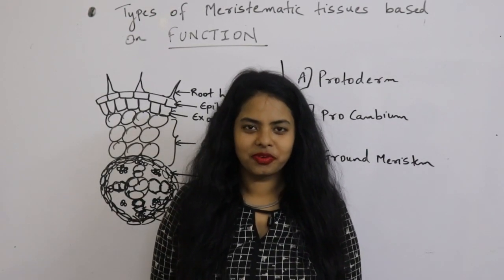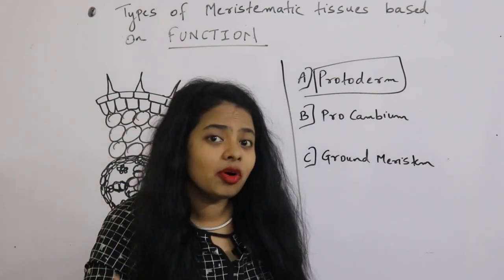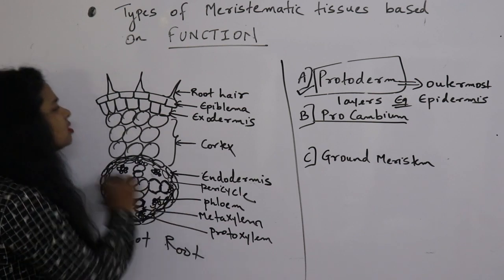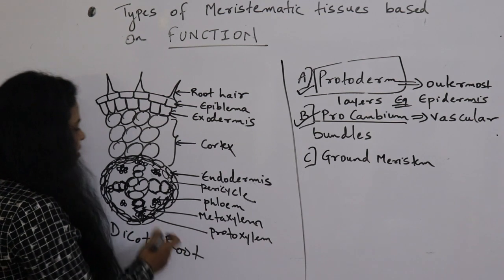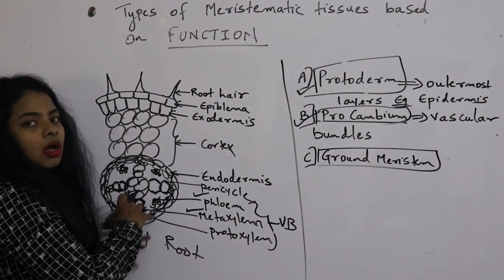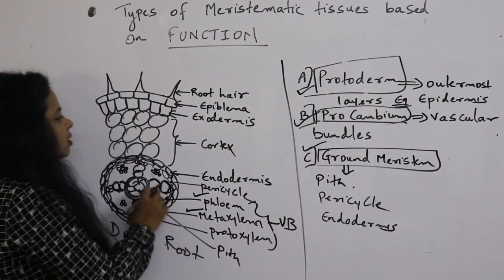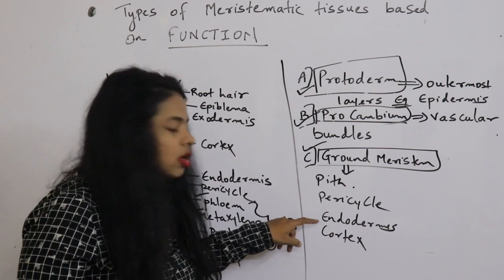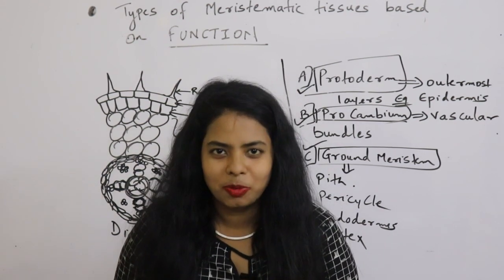TYPES OF MERISTEMATIC TISSUES (PART 3) BASED ON THEIR FUNCTION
Chapter- Plant tissues and anatomy
Topic- Types of Meristematic tissues based on functions

For videos based on genetics, click on folllwing links,